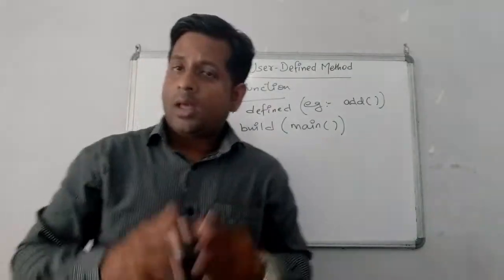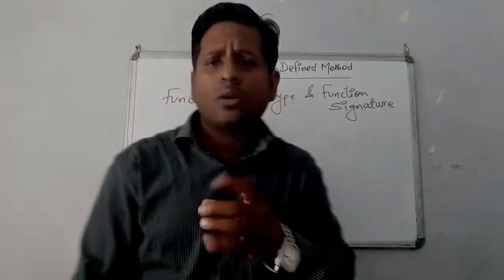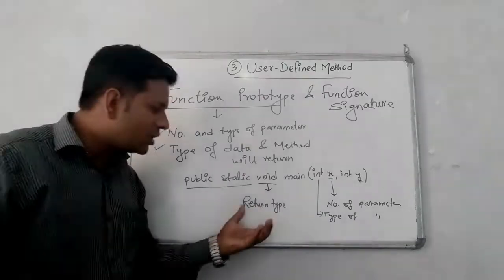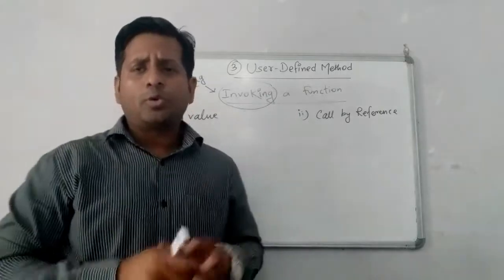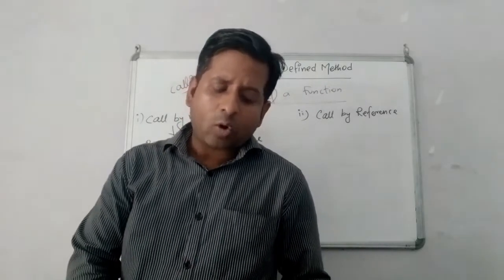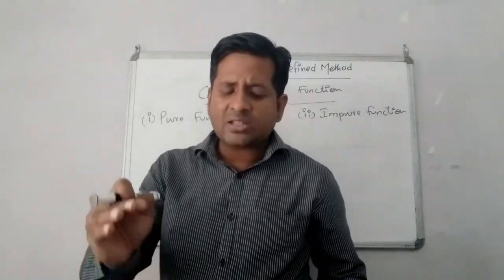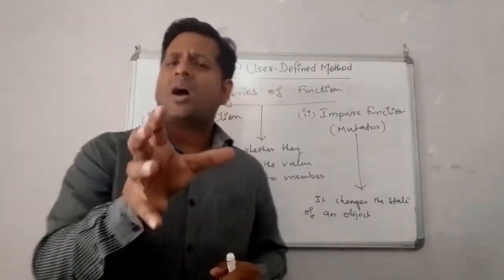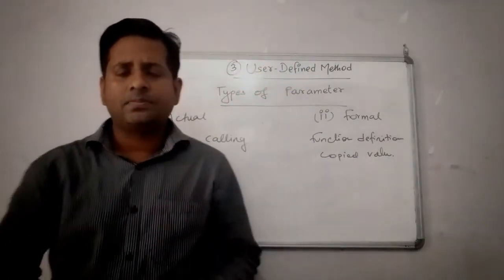Computer Application, User Defined Method, Part-1